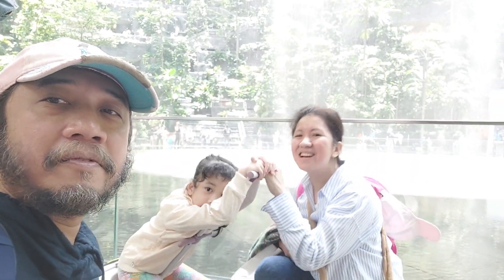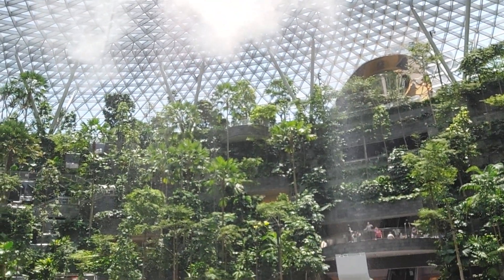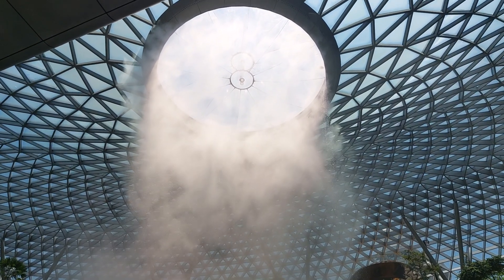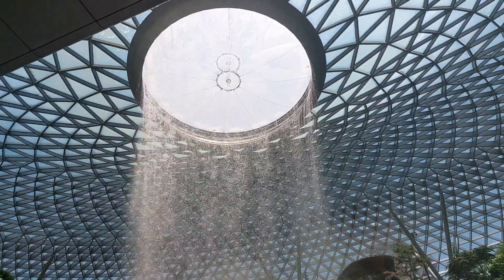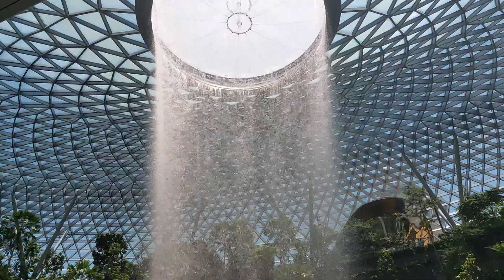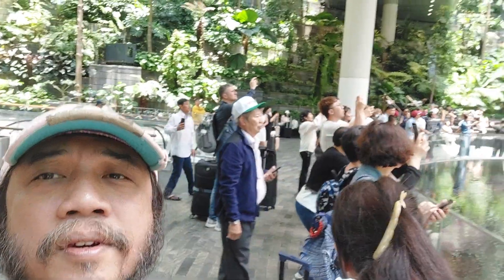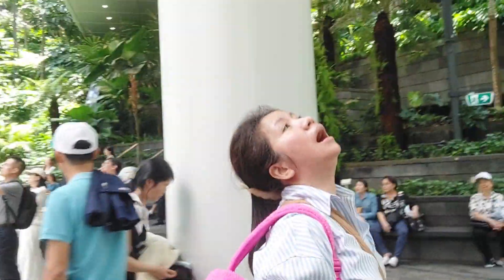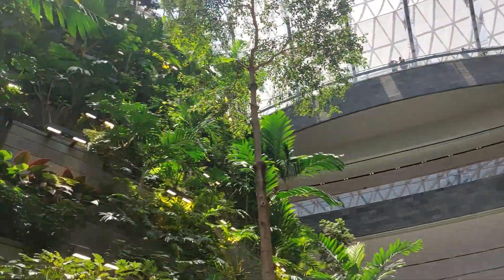The Jewel at Changi Airport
This is the Jewel in Changi Airport